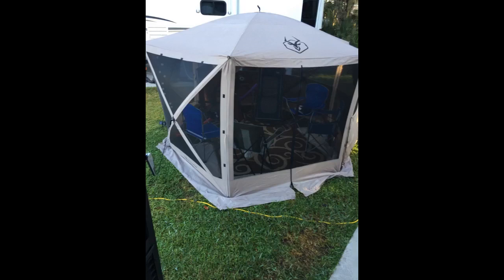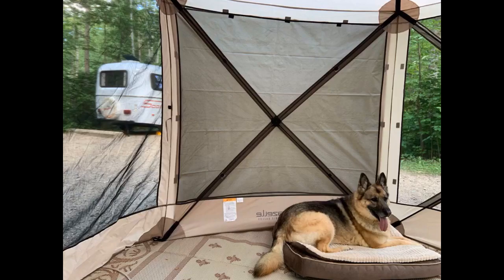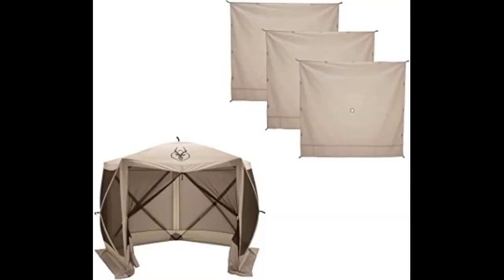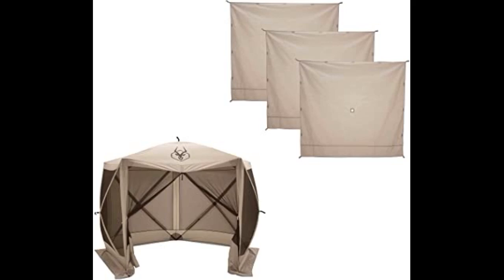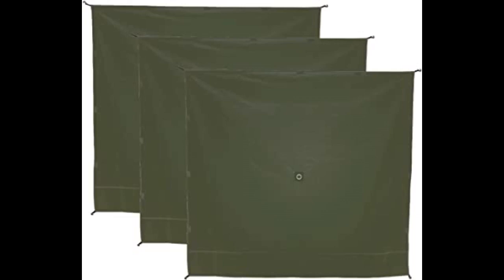Gazelle 21077 Pop up Portable Gazebo Screen Tent Wind Panels, 3 Pack